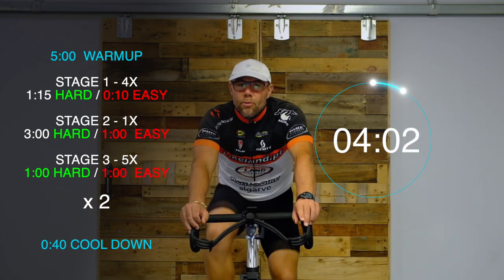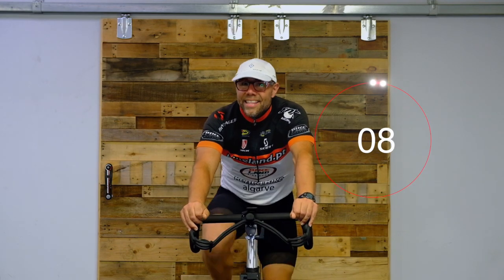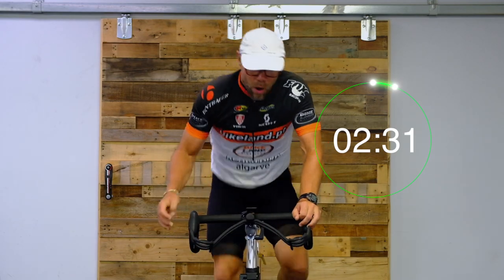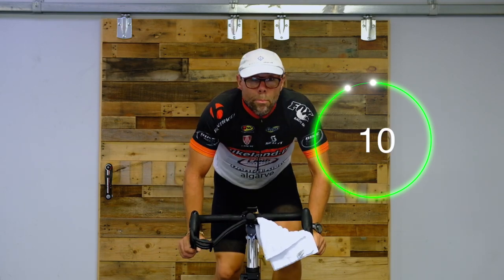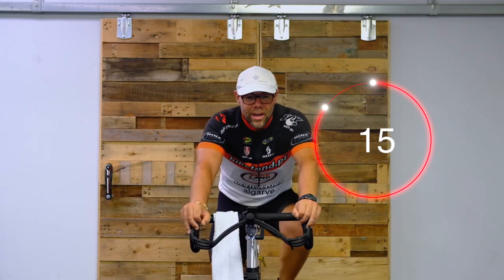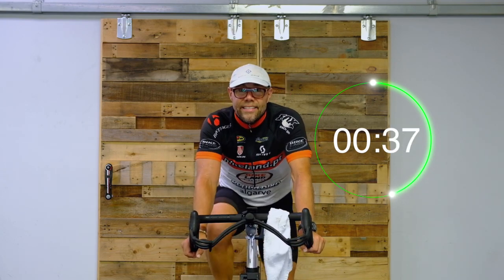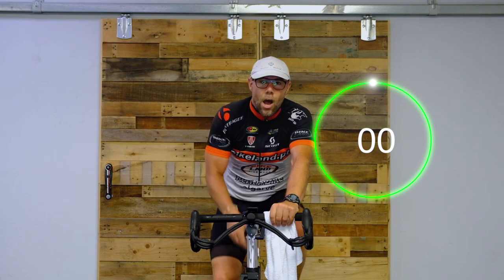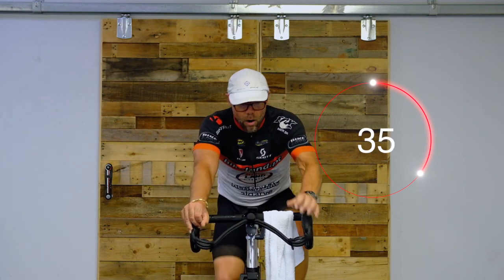45 Min Spin Class for Cyclists // Healthy Transformation Random HIIT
45 min spin class for cyclists // Healthy Transformation random HIIT.  Get ready for this exciting 45 minute multi-stage HIIT Spin workout. This 45 minute spin class workout has a bit of everything in it.  High-intensity intervals mixed with sprints, hills, and other random HIIT routines.

This  45 minute spin class for cyclists is super sweaty!  Grab a towel, because you're going to need it!  You can also duplicate this 45 minute spin class over and over depending on how long you would like to train for.

🔔 WE GO LIVE EVERY SATURDAY WITH NEW SPIN CLASSES. TUNE IN. 🔔

📖 CHAPTERS 📖

00:00 ~ Start
0:33 ~ 5 MINUTE WARMUP
05:33 ~ STAGE 1
11:13 ~ STAGE 2
15:13 ~ STAGE 3
25:13 ~ STAGE 4
30:50 ~ STAGE 5
40:50 ~ STAGE 6
43:40 ~ 2 MIN COOL DOWN